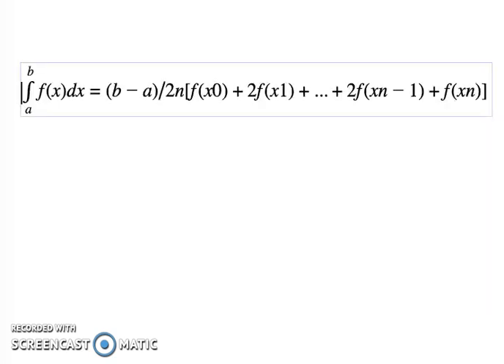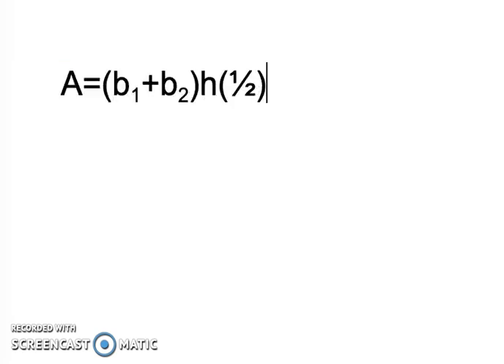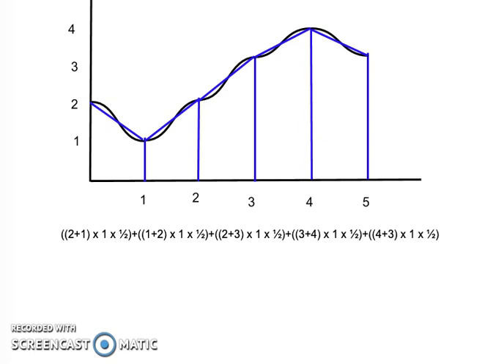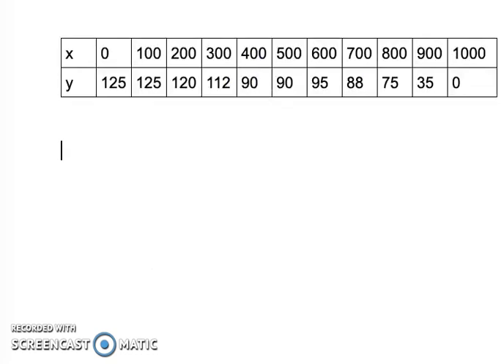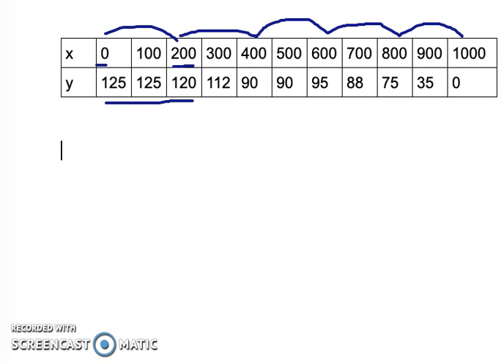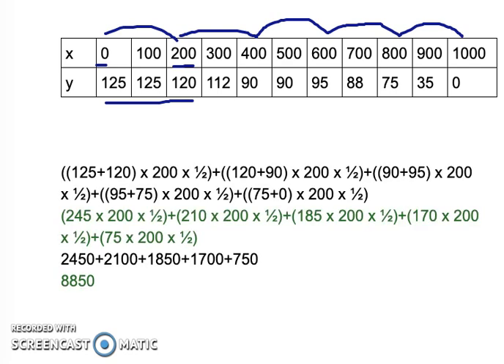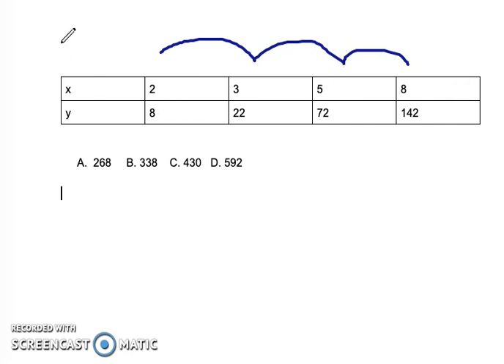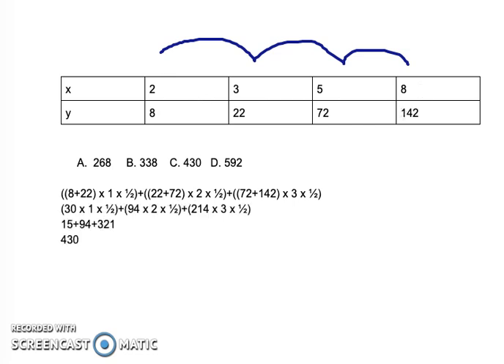Trapezoidal Riemann Sums [Explained by Rebecca]